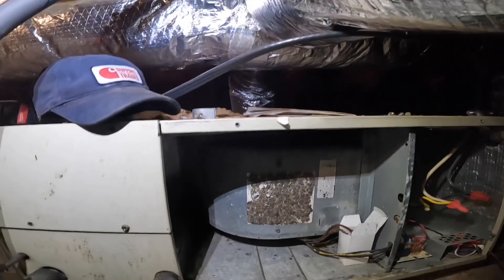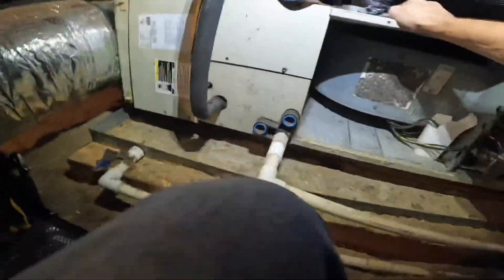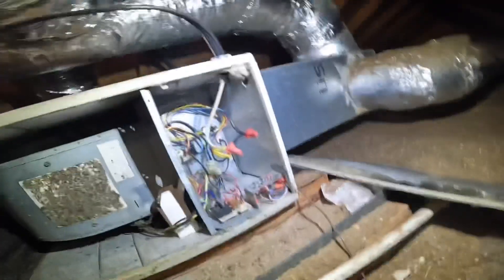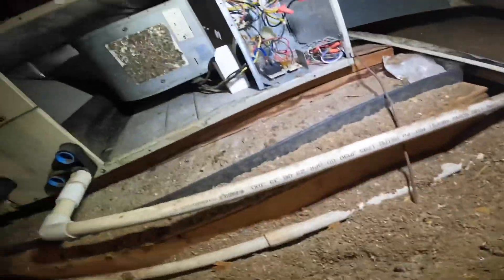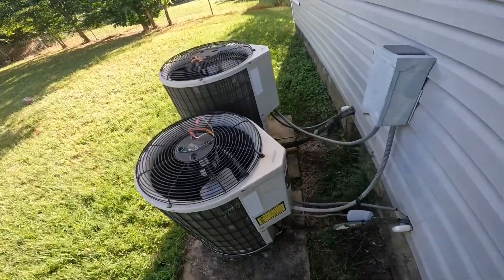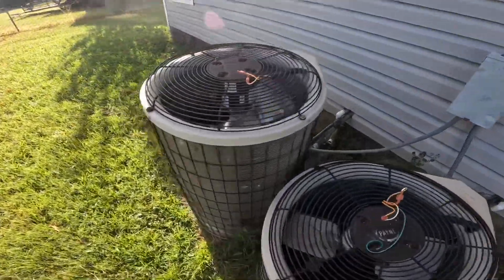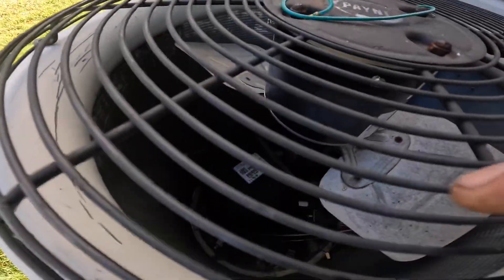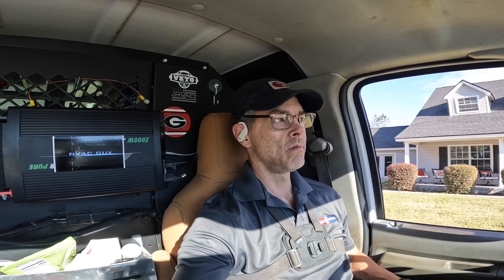22 Year Old Carrier With a Hissing Leak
In this video I was clearly not the first person here. I found the system completely flat on freon.

3-Amp Breaker
1/4” adapter for Wiha Torque Screwdriver